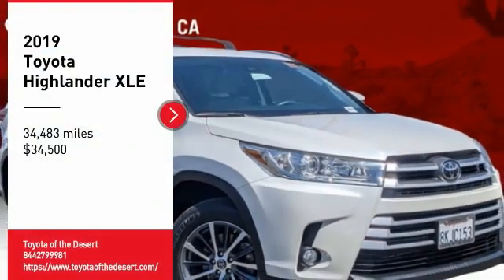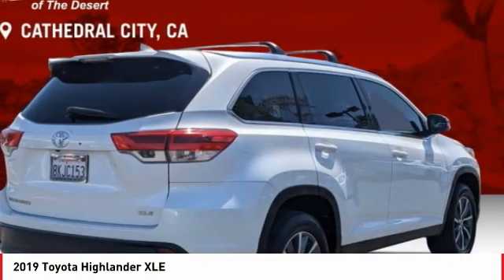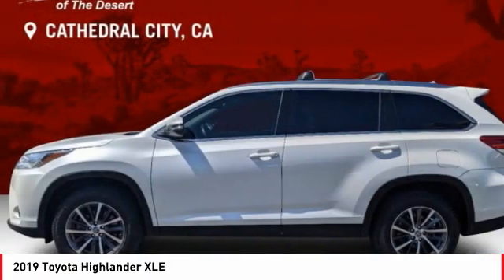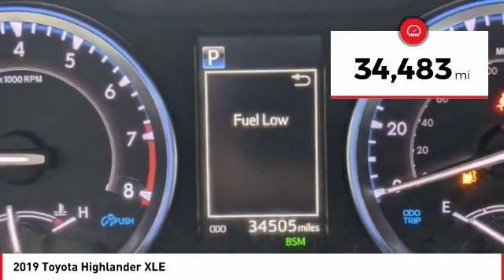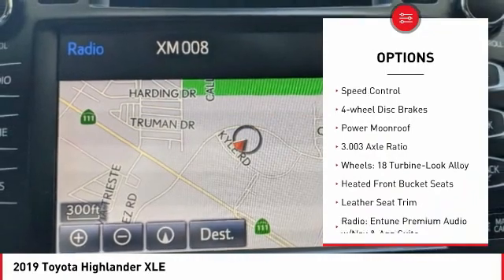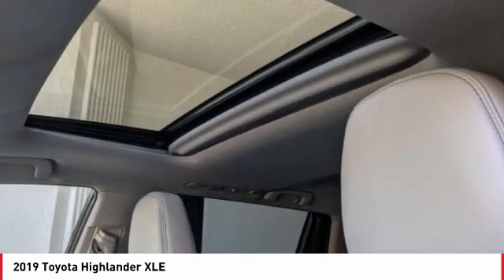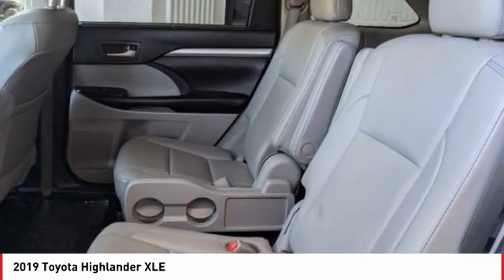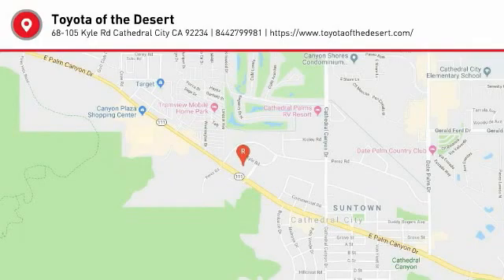2019 Toyota Highlander Cathedral City CA T242093B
2019 Toyota Highlander XLE

Toyota of the Desert is honored to offer this stunning-looking 2019 Toyota Highlander XLE in.brCARFAX One-Owner.brbrbrWe're TIME EFFICIENT -- Wouldn't it be awesome to get the deal you want in 30 minutes or less? We can make that happen. Complete TRANSPARENCY at every step. Whether its Condition, Pricing, Financing or just general CAR KNOWLEDGE, we excel at the DETAILS! Different CULTURE recruited for a different purpose. We create a culture designed to educate and help, not just SELL!. Our NON-COMMISSIONED Sales Staff SERVES you -- That means you buy what you want, not what someone wants to sell you. Our dealership's mission is to make every customer a customer for life by providing world class services every time. Excellent customer care, competitive prices, and our well-trained staff are a few of the great features about shopping at our new and used Toyota dealership. Give our dealership a call or visit us in Cathedral City today and take a test drive in your dream vehicle. Toyota of the Desert is proud to serve the surrounding areas of Palm Springs, Palm Desert, Coachella, and Indio. We also offer Military Discounts for our active-duty service members.brbrAwards:br  * 2019 KBB.com Best Resale Value Awards   * 2019 KBB.com 12 Best Family Cars   * 2019 KBB.com Brand Image Awards